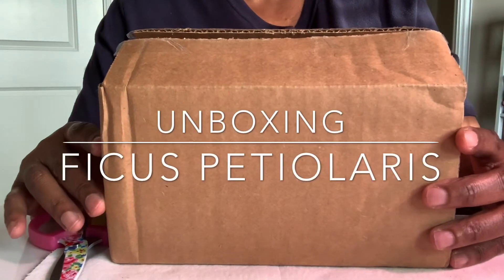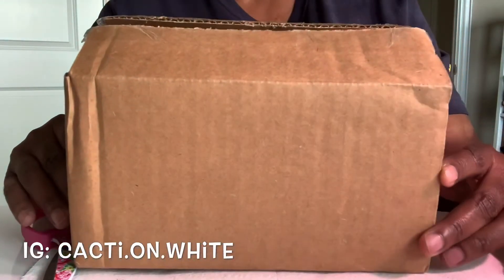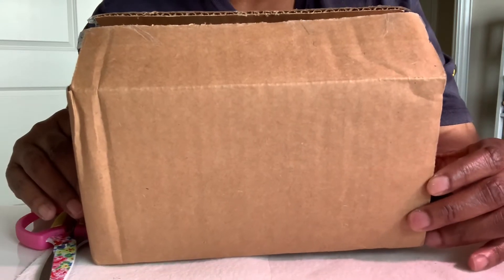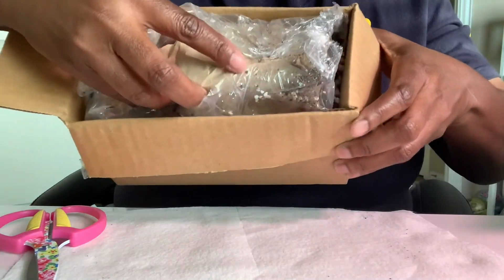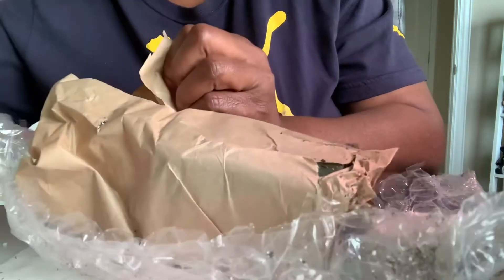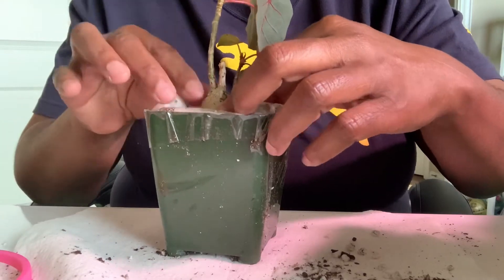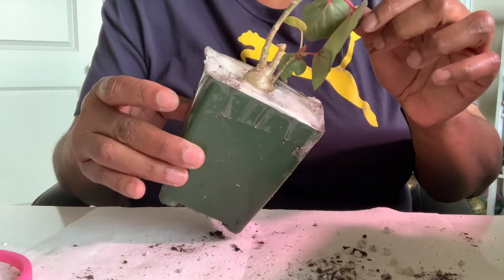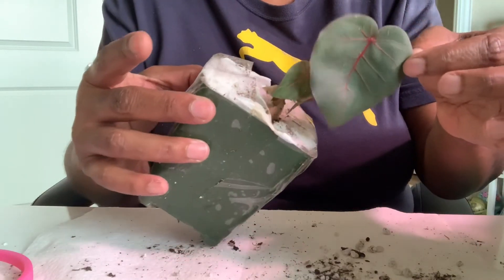01: Ficus Petiolaris (Rock Fig) Unboxing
Excited to unbox my new Rock Fig! It’s native to Mexico, but can be found Baja and Sonora, CA. Rock Figs  have super easy care requirements - part sun to part shade, well draining soil with moderate moderate when completely dry. It has a caudex 😍

My goal is bonsai this one with a nice rock!
Drop a 🌵below so I know you were here.

These are all products I personally use and highly recommend:
1. Garsum Sticky Trap,Fruit Fly and Gnat Trap Yellow Sticky Bug Traps
2. Lordem Full Spectrum LED Plant Grow Lights with Stand
3. Bonsai Jack Succulent and Cactus Gritty Mix
4. Mkono 7 Ink Plastic Orchid Pots
5. Lilly Miller Fish Emul Fertilizer
6. Mosser Lee 24” Totem Pole Plant Support
7. RootBoost Rooting Hormone Powder
8. Hori Hori Garden Knife

*Please note I am a participant in the Amazon Services LLC Associates Program, an affiliate advertising program designed to provide a means to earn advertising revenue by advertising and linking to Amazon.com. I receive a small kickback which helps support the channel.